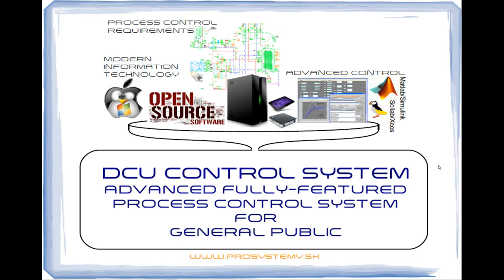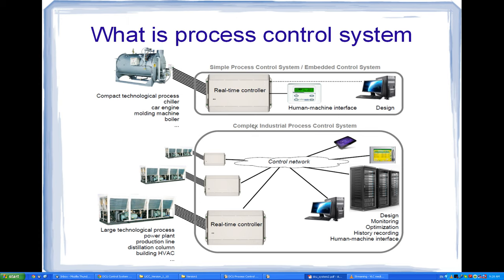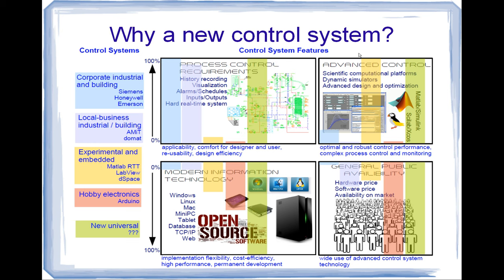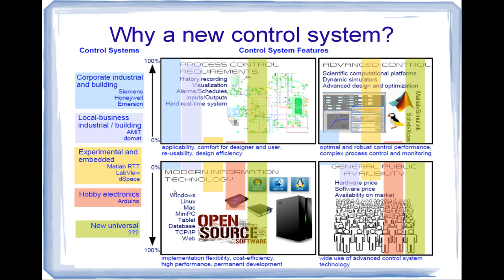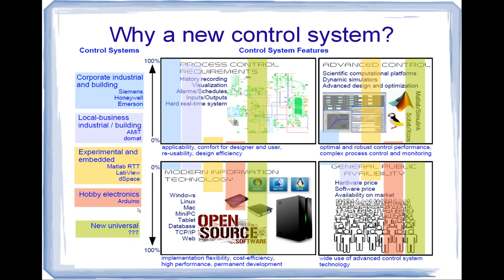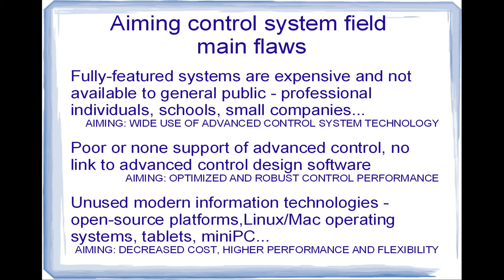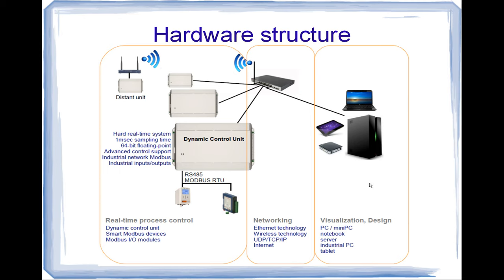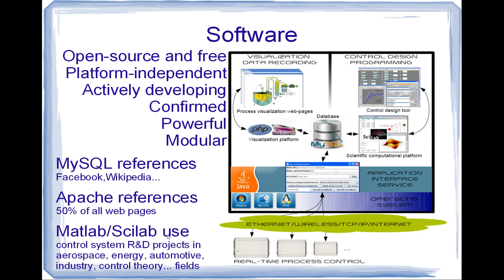Dynamic Control Unit Control System presentation V2